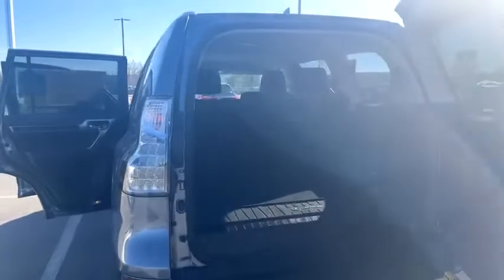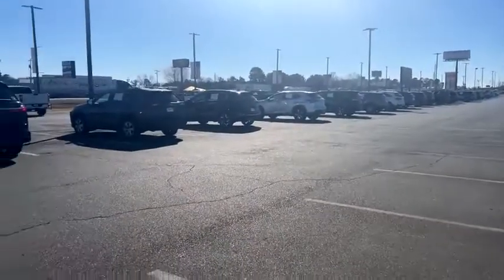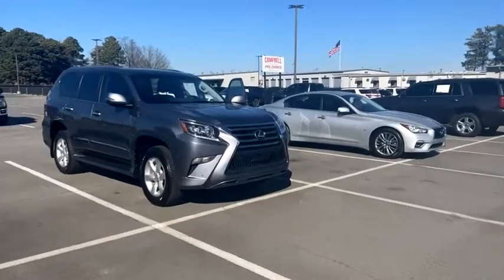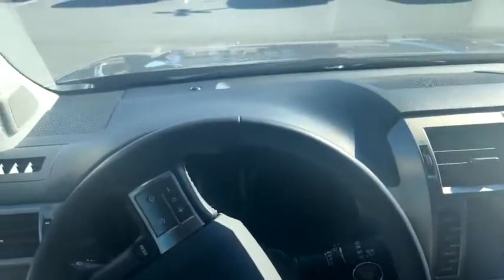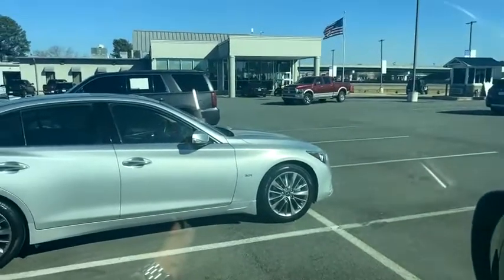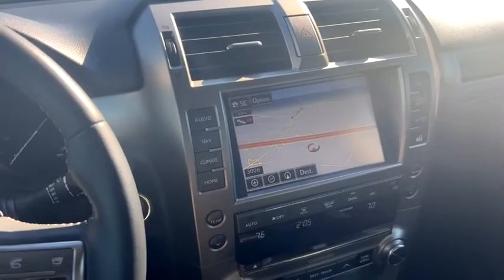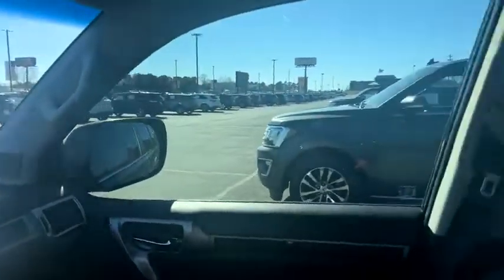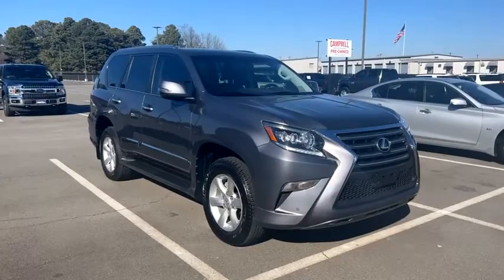All New Lexus NX300 & GX460 Ultra Black Luxury SUV Has Arrived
Hello ! Everyone, Wellcome to my channel.All New Lexus NX300 & GX460 Ultra Black Luxury SUV Has Arrived.